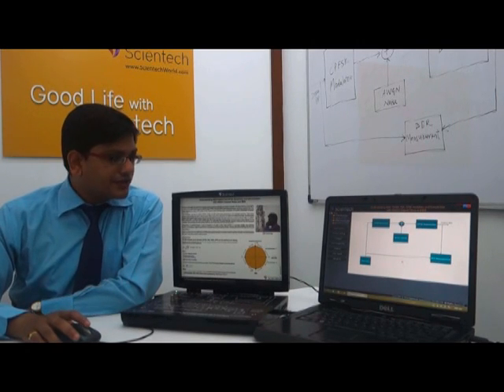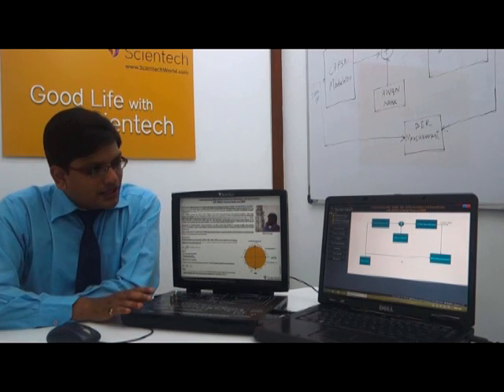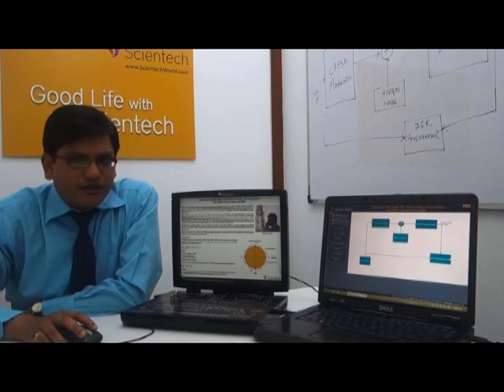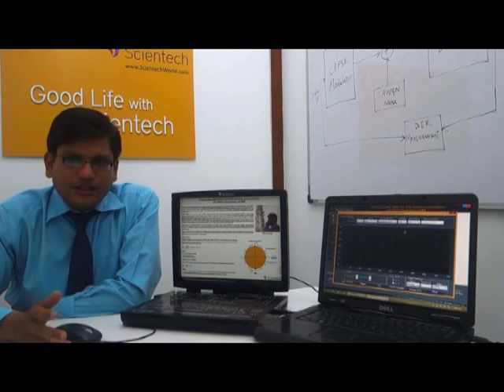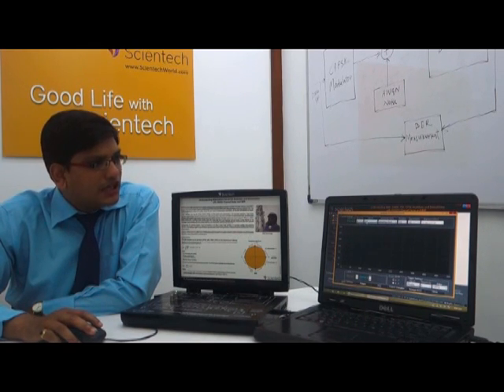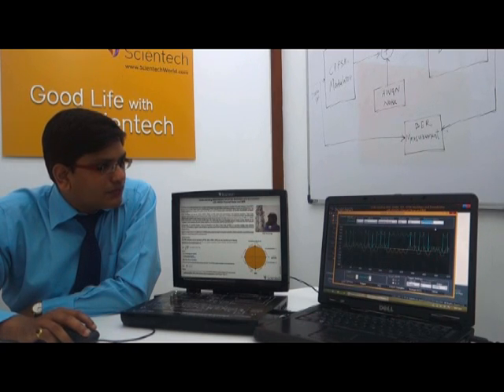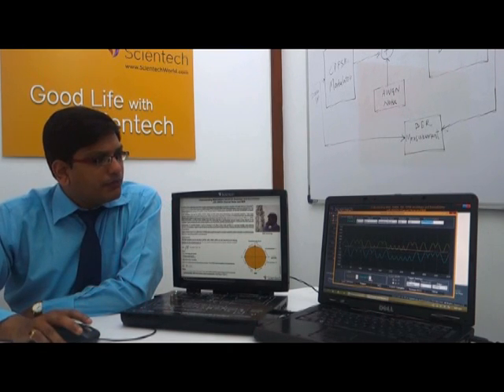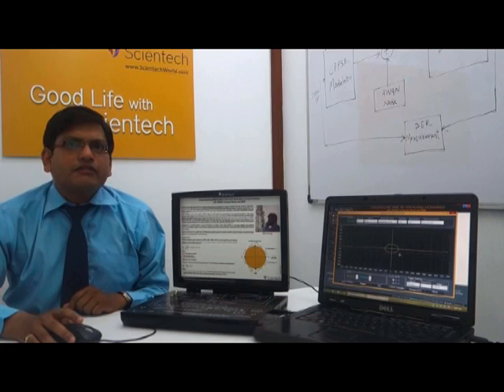Understanding MSK, GMSK, FSK, GFSK Modulator and Demodulator with BER Scientech 2809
In today`s modern digital high speed communication systems, primary consideration is to achieve modulation with power spectrum of acceptable bandwidth and constant amplitude of the modulated signal. Some of the most efficient modulation techniques are MSK and GMSK/GFSK. They are part of the Constant Phase Frequency Shift Keying (CPFSK) modulation family with a constant envelope. Since the modulated signal has constant amplitude, an efficient RF amplifier of class C can be used to minimize power consumption, an important consideration for battery- powered units. TechBook Scientech 2809 is an ideal platform to study & experiments different topics like Minimum Shift Keying (MSK),

Scope of Learning

MSK Modulation & Demodulation complete study, measurement & analysis in time & frequency domain
GMSK Modulation & Demodulation complete study, measurement & analysis in time & frequency domain
FSK Modulation & Demodulation complete study, measurement & analysis in time & frequency domain
GFSK Modulation & Demodulation complete study, measurement & analysis in time & frequency domain
AWGN Channel noise study & measurement of SNR for respective modulation
BER measurement under AWGN channel noise condition